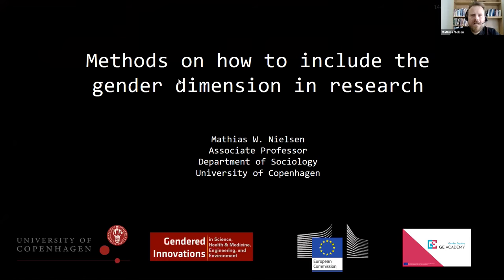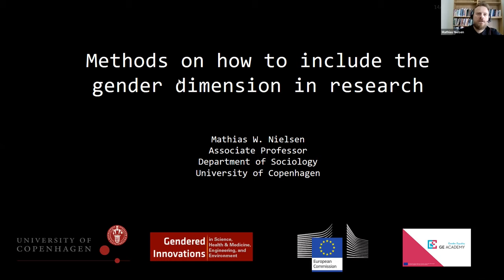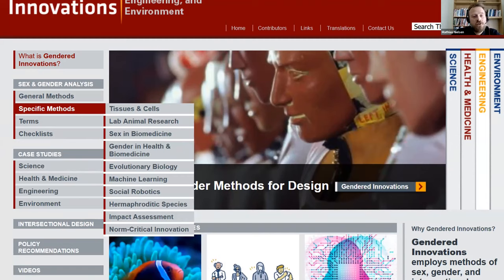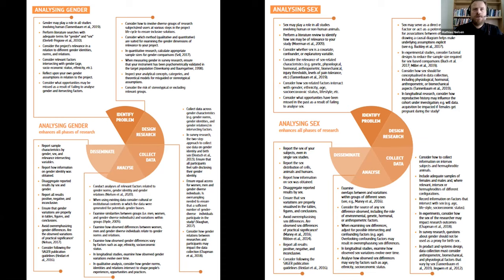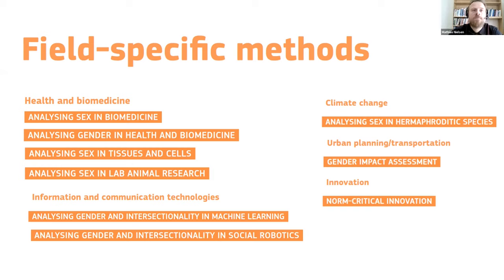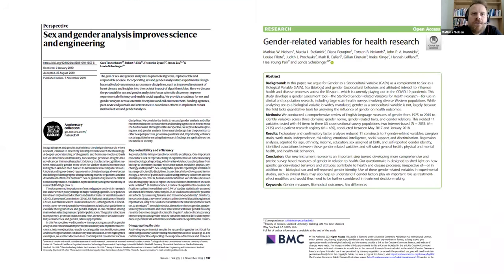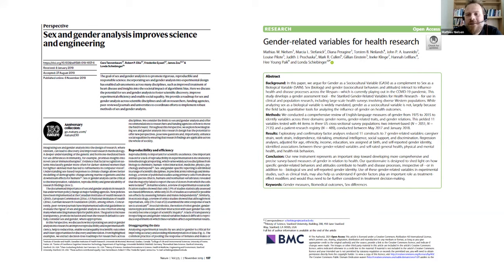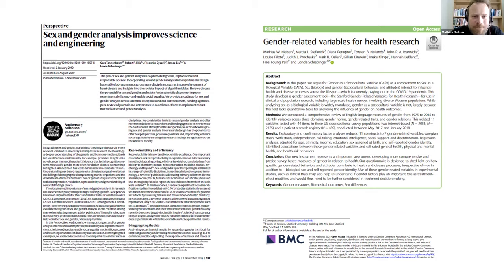Methods on how to include gender dimension in research | Thinking gender in science & innovation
This training is part of the GE Academy capacity building program. This training provides a mutual learning and exchange: as you are getting inspiration from others. It sensitises about the importance of including the sex and gender dimension in research content and it familiarises with methodologies and approaches aimed at including the sex and gender dimension in research content.

GE Academy has received funding from the European Union’s Horizon 2020 research and innovation programme under grant agreement No 824585